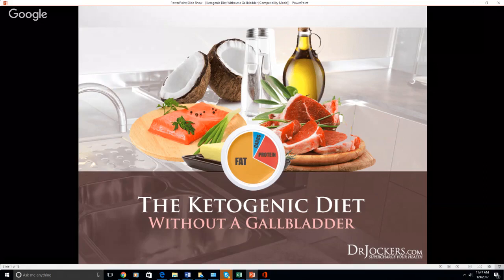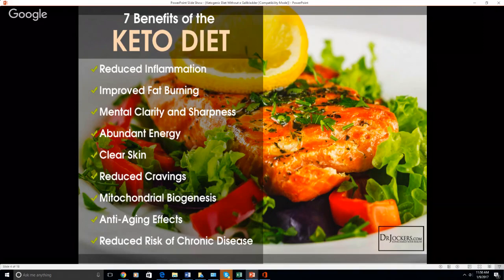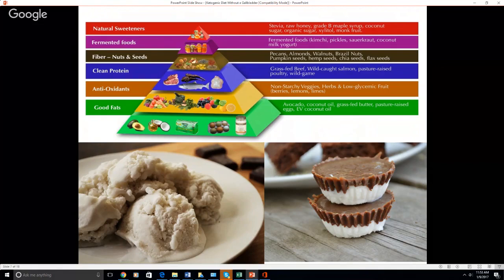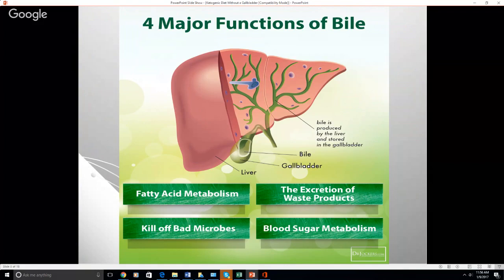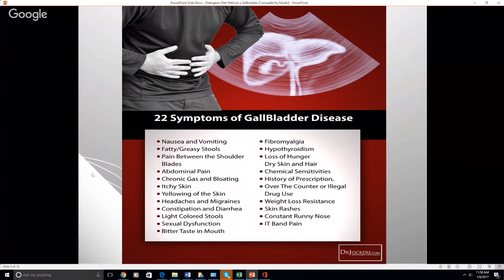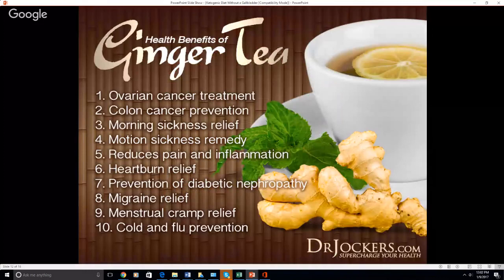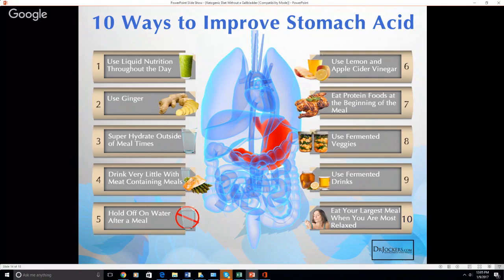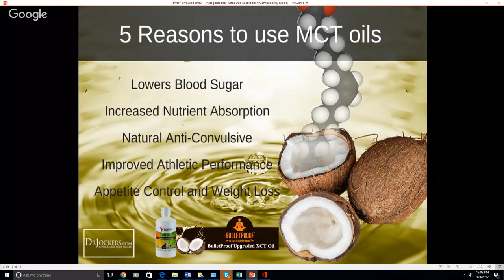Following a Ketogenic Diet Without a Gallbladder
Following a ketogenic diet without a gallbladder can pose complications because of the body’s inability to adequately secrete bile to break down fatty meals. Fortunately, these 7 strategies will answer your concerns for maintaining ketosis without a gallbladder.